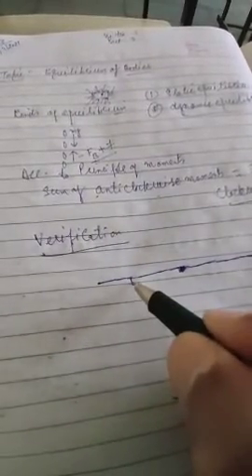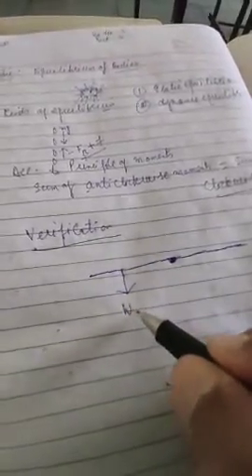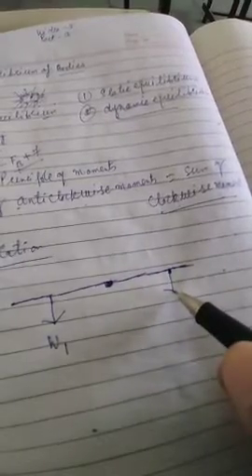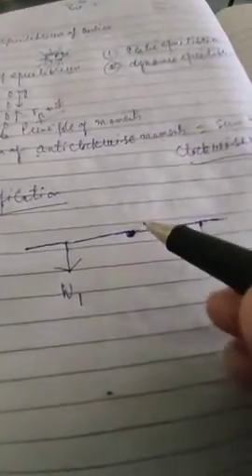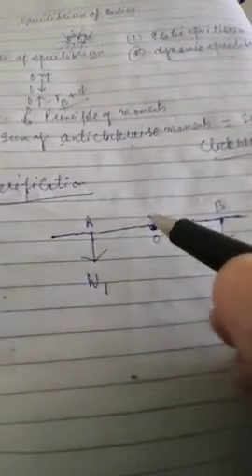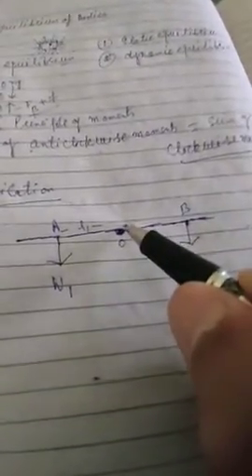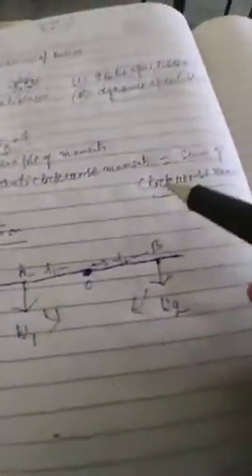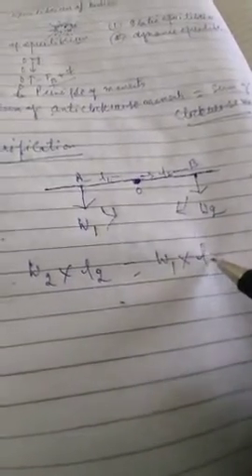Class - 10th, Subject - physics, Ch - (Force), Video -3, Part -3, By: Mr Ranjeet singh